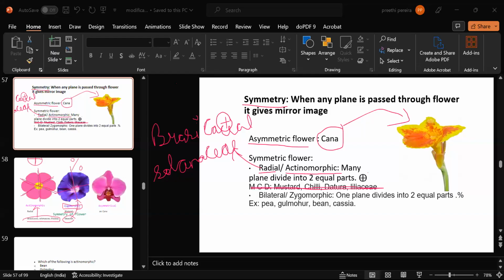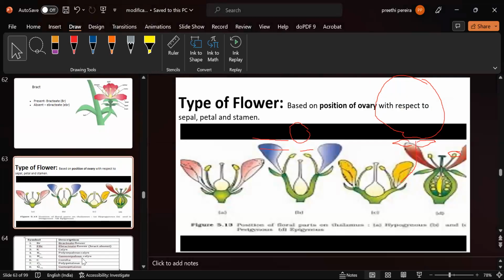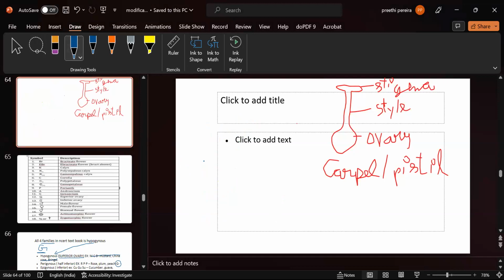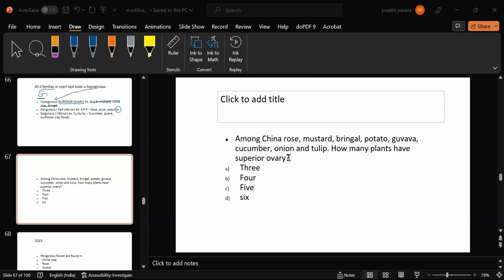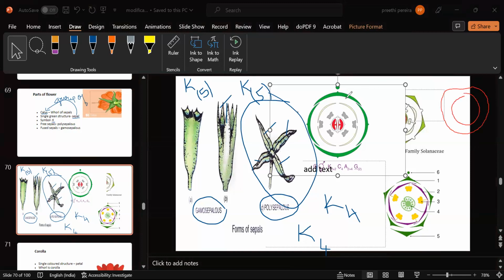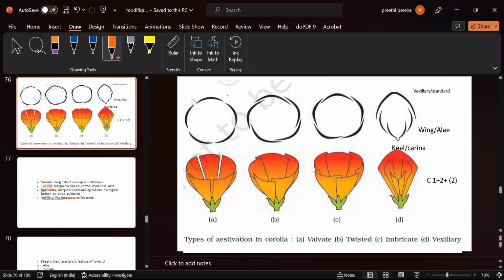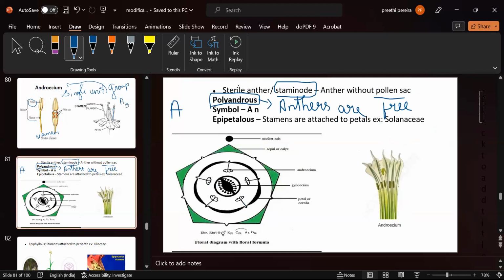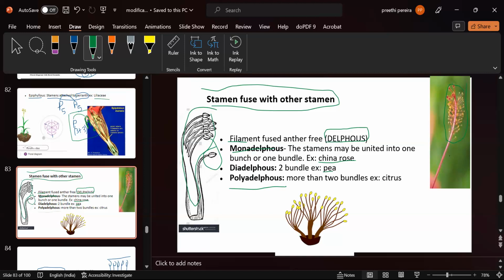2023-2025_Morphology of Flowering Plants L03 By Preethi Ma'am (01.09.2023)